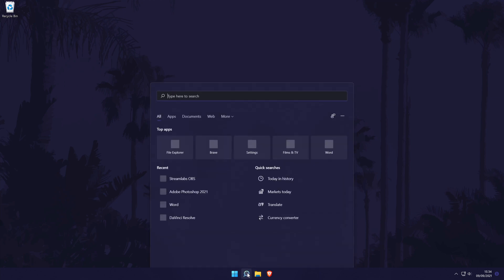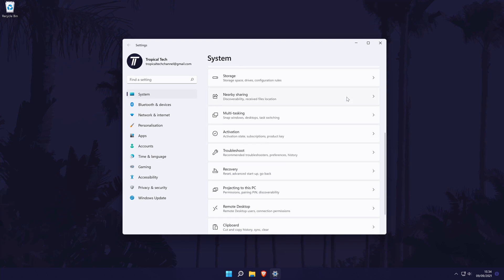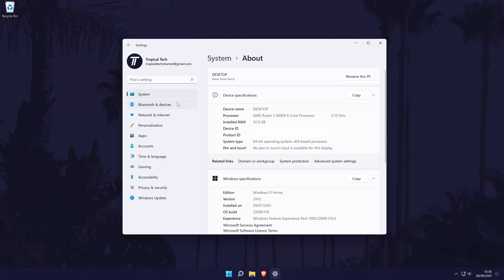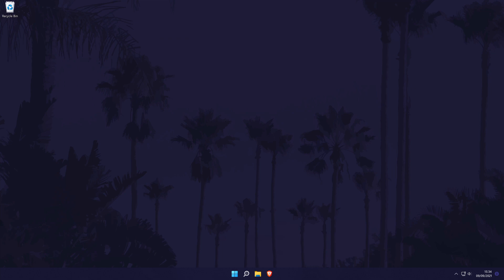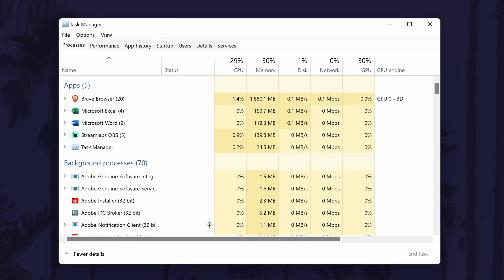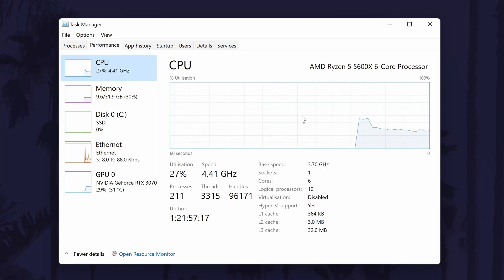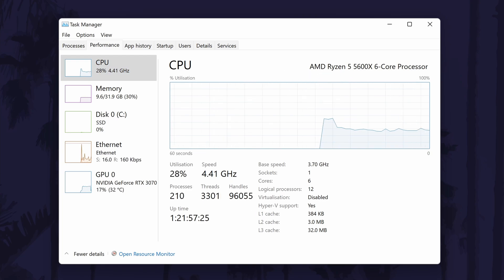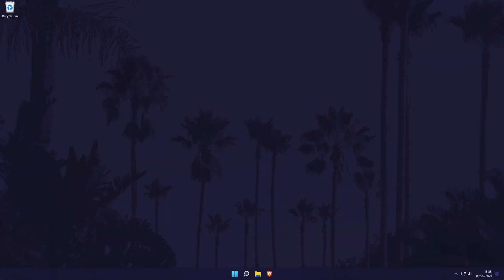How to Check What CPU/Processor You Have on Windows 11 PC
Want to know how to check what CPU or processor you have on a Windows 11 PC or laptop? This video will show you how to find out what CPU you have on Windows 11. You might want to know how to check what processor you have on Windows 11 to see if you can run a certain app or game. Hopefully today's video helps show you how to check what CPU you have in Windows 11 or how to find out what processor you have too!